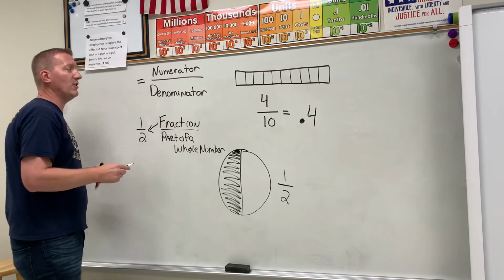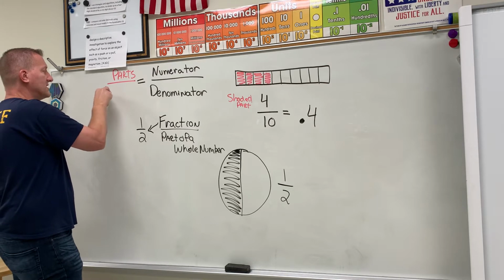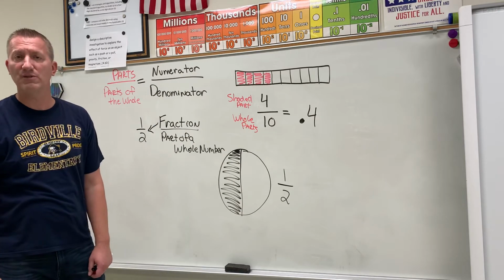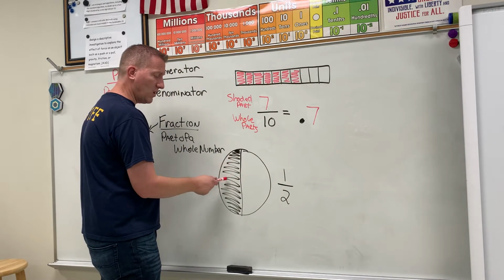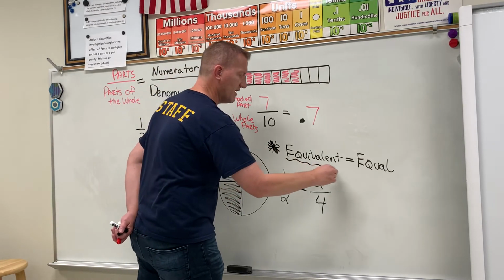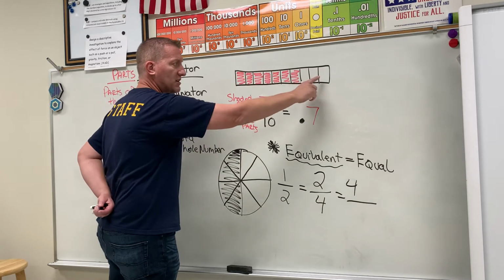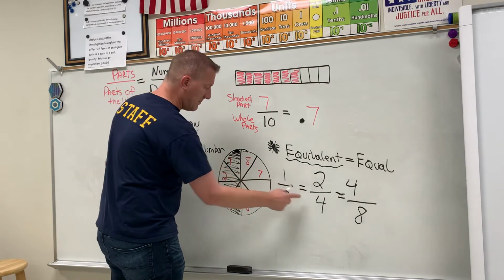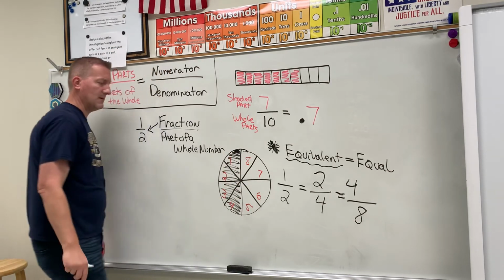Fractions to decimals 2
Students will learn some key vocabulary terms like numerator, denominator, and equivalent.